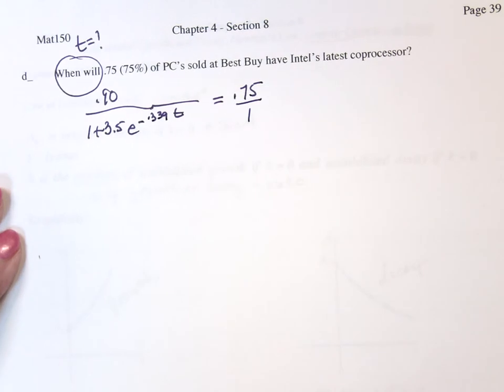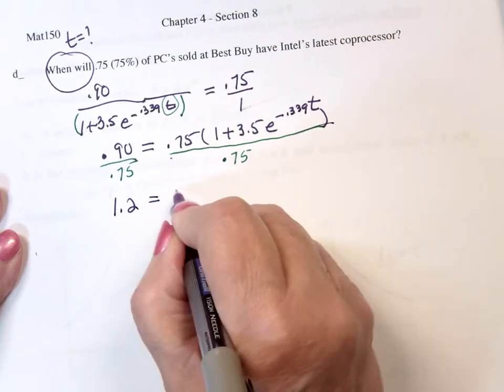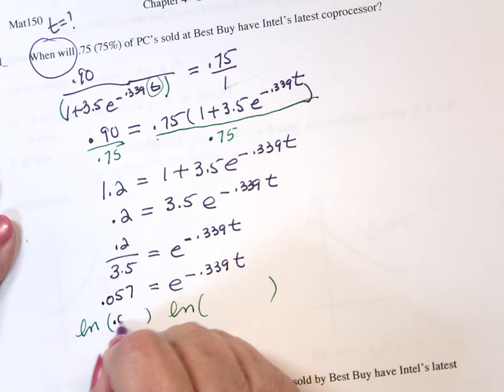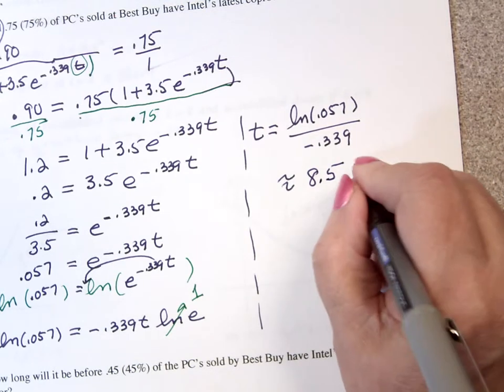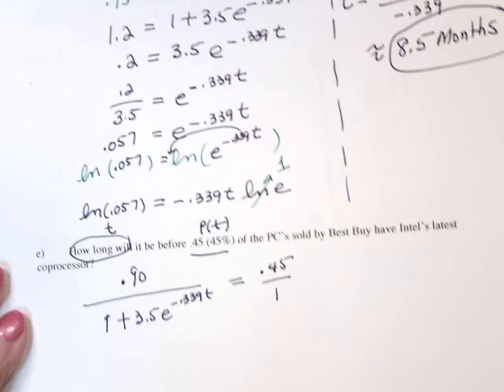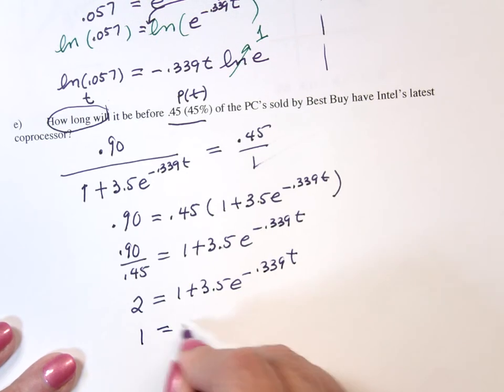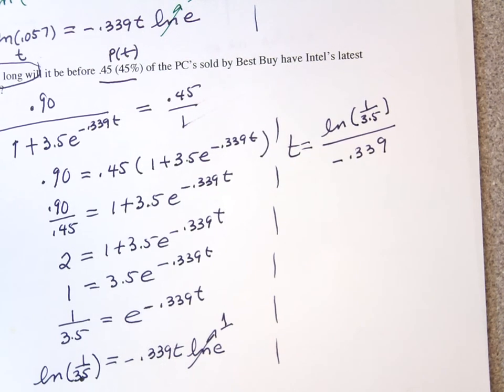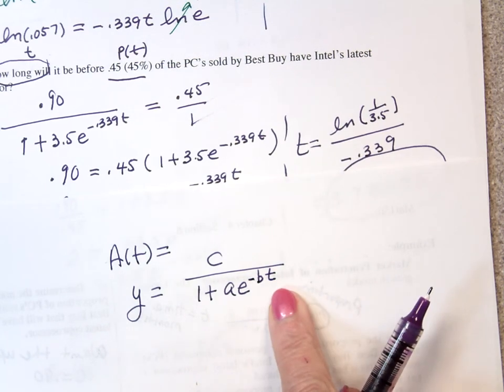150 4 8 page 39